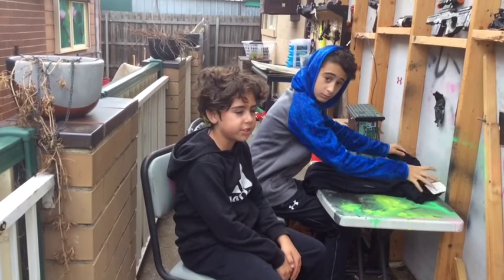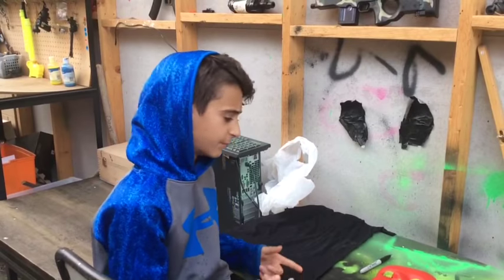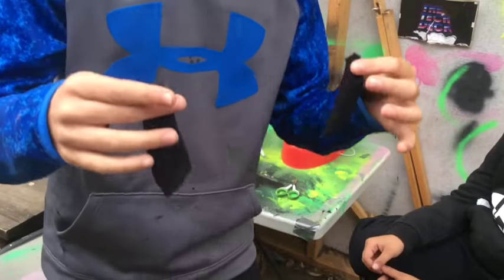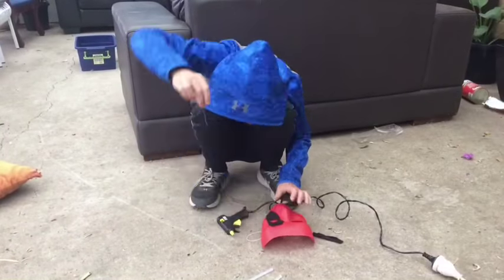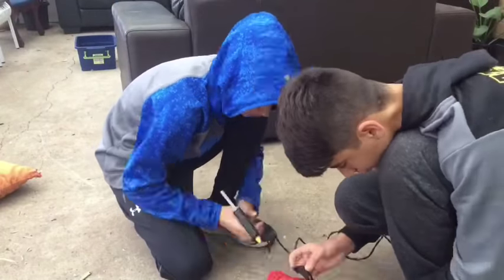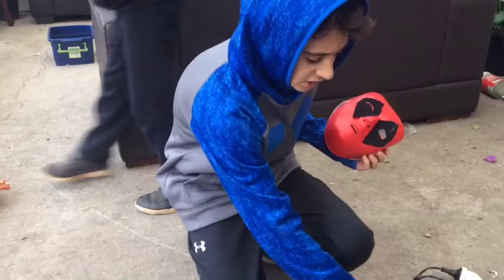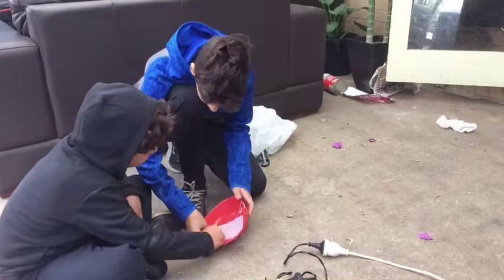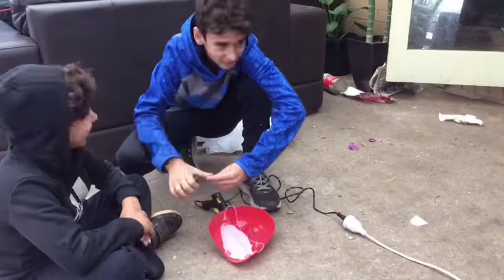How to make a DeadPool mask // Special guest!